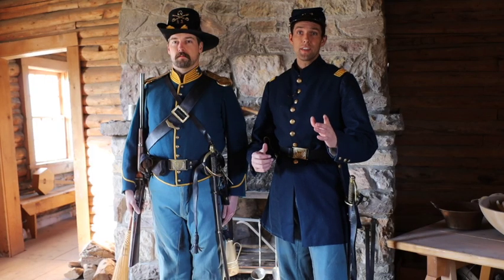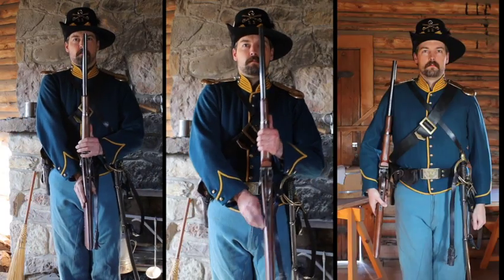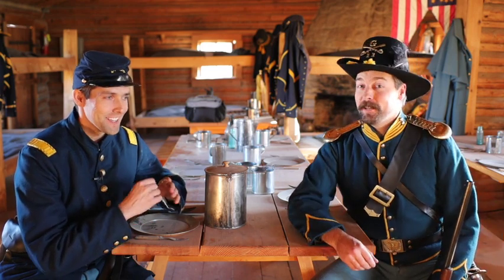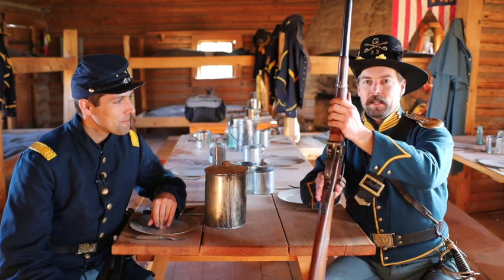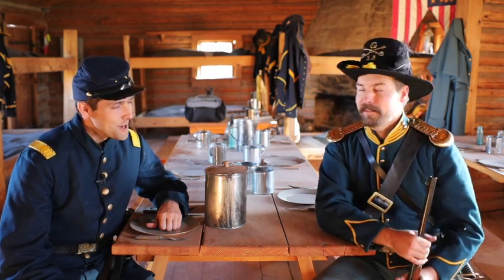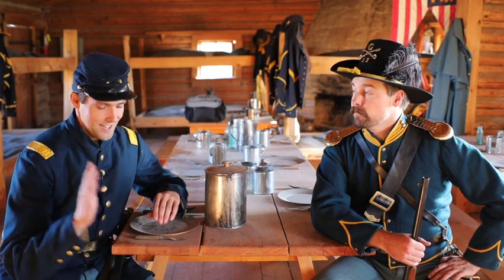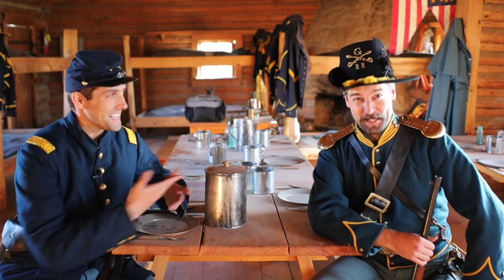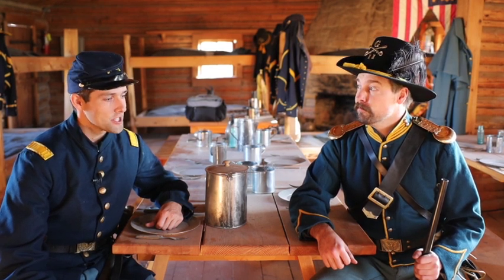Secure Arms with the Barrel up?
The manual of arms as it applied to cavalry definitely needed to be modified to adjust for two large obstructions that the infantry didn't have to worry about; the pistol and saber. Join us in this episode as we review Poinsett's Manual of Arms. Specifically we will cover Present Arms, Support Arms, and Secure Arms.